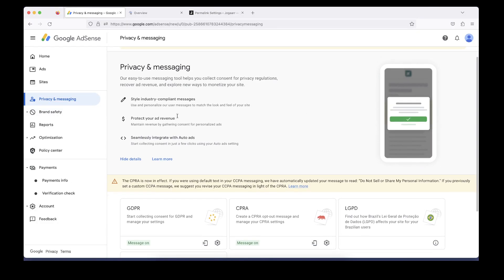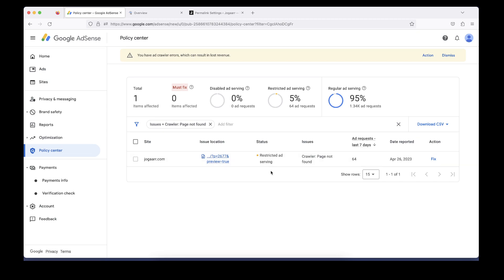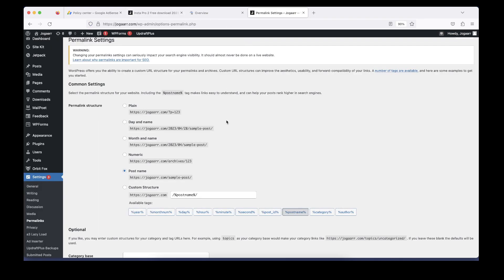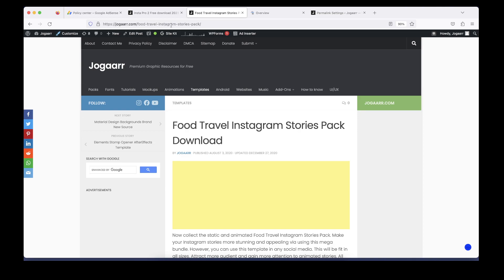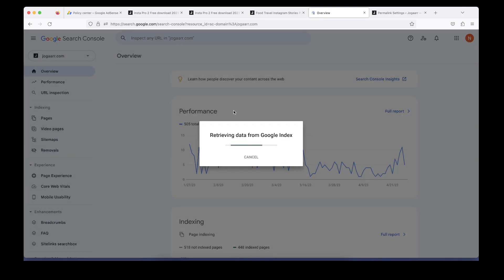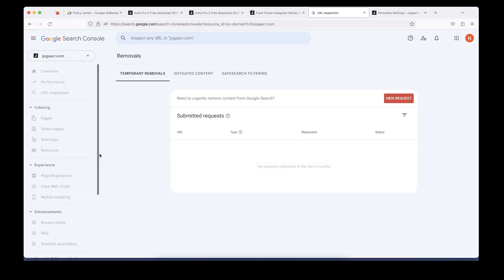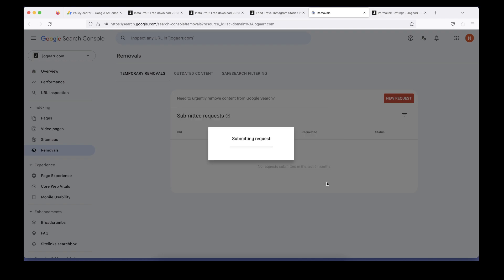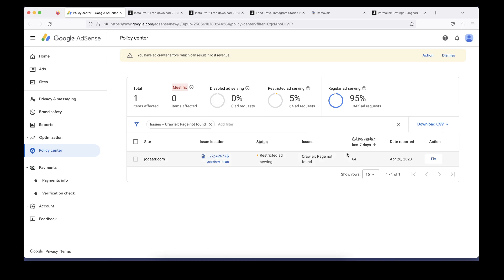[Solved] How to Fix Ad crawler errors, which can result in lost revenue.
Original Message: You have ad crawler errors, which can result in lost revenue.

Are you seeing "Ad crawler errors" on your website? This error message can be frustrating and may result in lost revenue if not addressed quickly.

In this video, we'll show you how to fix ad crawler errors and ensure that your website is running smoothly and efficiently.

First, we'll explain what ad crawler errors are and why they occur. We'll then walk you through the steps to diagnose and fix the issue, including checking for broken links, HTML code errors, and other technical issues.

We'll also provide tips on how to prevent ad crawler errors from occurring in the future, such as regularly checking your website for broken links and keeping your HTML code clean and error-free.

By following these simple steps, you can ensure that your website is optimized for Google AdSense and other ad networks, and prevent lost revenue due to ad crawler errors.

Don't let this issue go unchecked - watch this video and take action today!

No Spam, you will receive a notification only when a quality content will be uploaded.